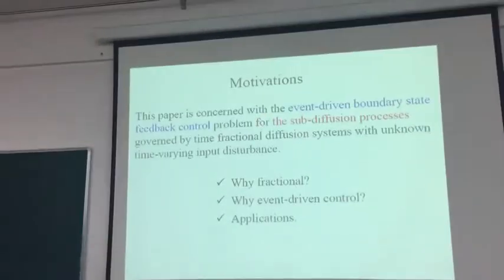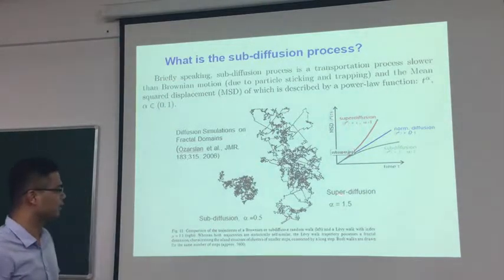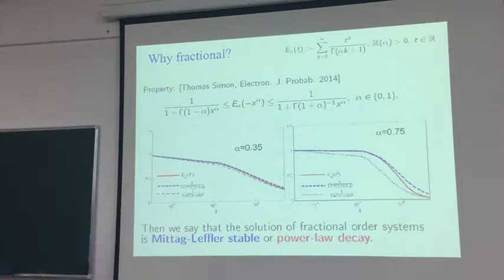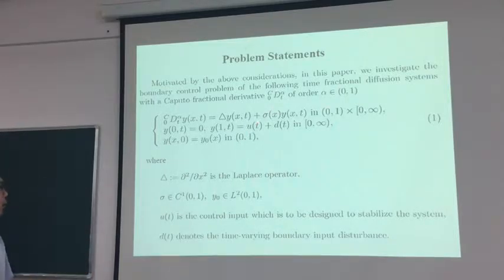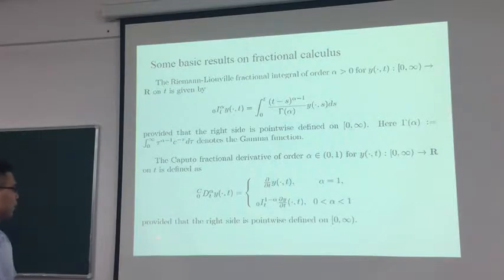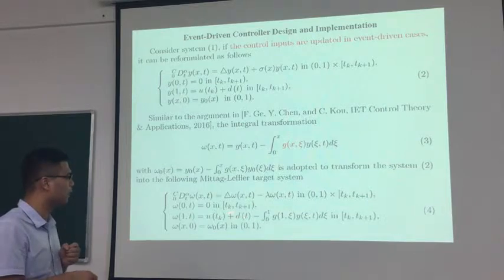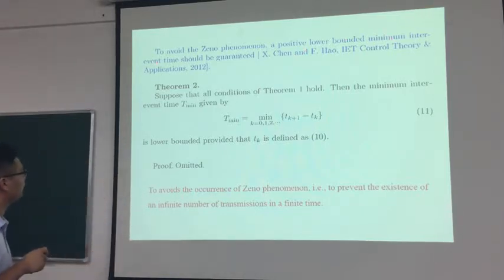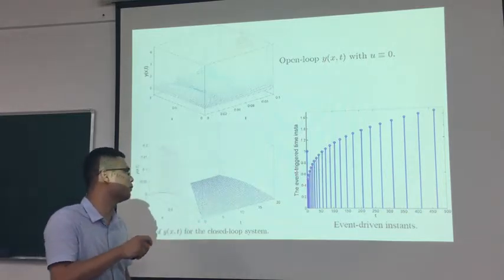Event-driven boundary control for time fractional diffusion systems under tv input disturbance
Presented by Fudong ACC2018 Title: Event-driven boundary control for time fractional diffusion systems under time-varying input disturbance @ ACC2018 The 2018 American Control Conference will be held Wednesday through Friday, June 27-29 at the Hilton Milwaukee City Center Hotel.